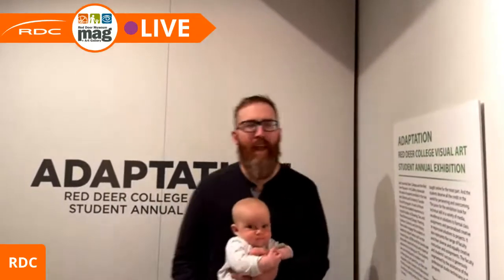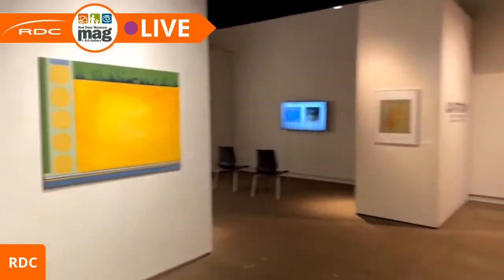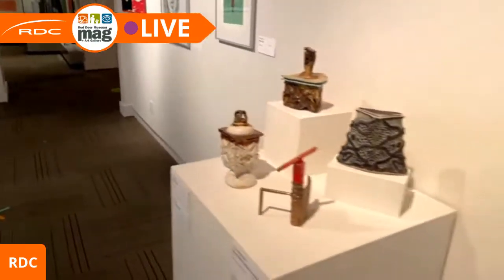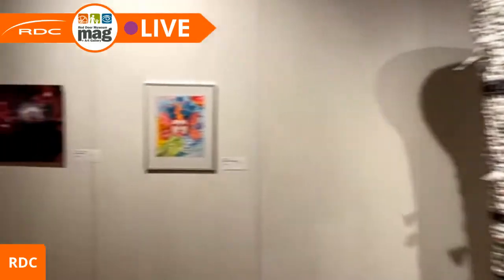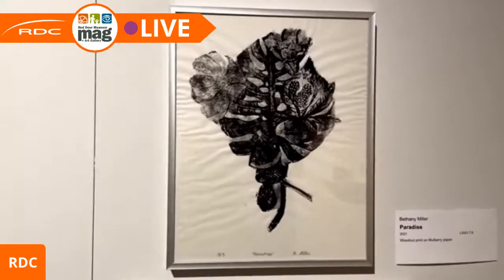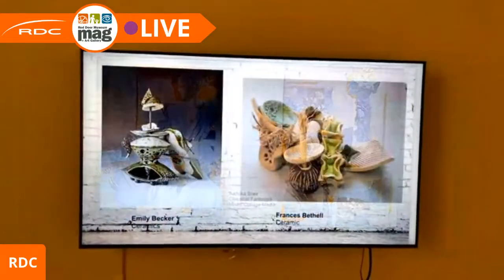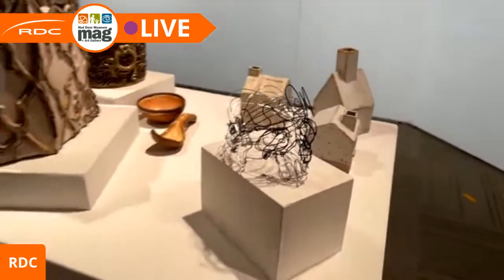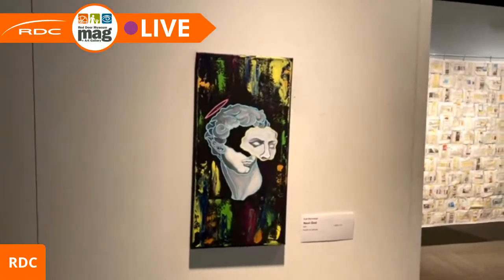short tour of ADAPTATION exhibit with Robin Lambert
Today Robin Lambert, Chair of the School of Creative Arts at Red Deer College, will take us through a second brief virtual tour of "ADAPTATION: Red Deer College Visual Art Student Annual Exhibition" that is exhibited at the Red Deer Museum + Art Gallery.